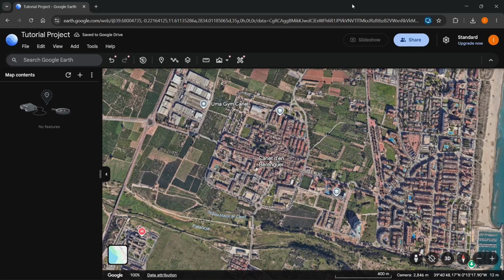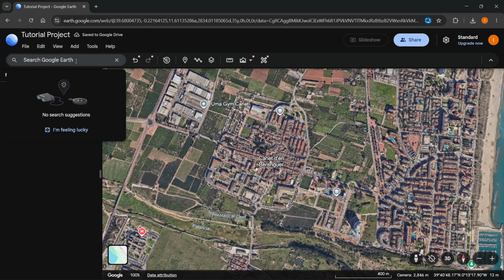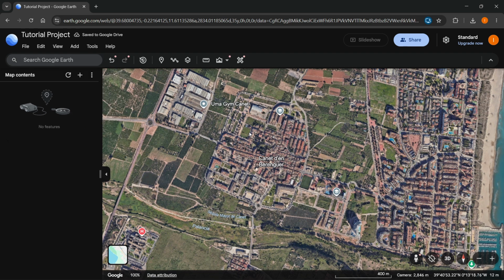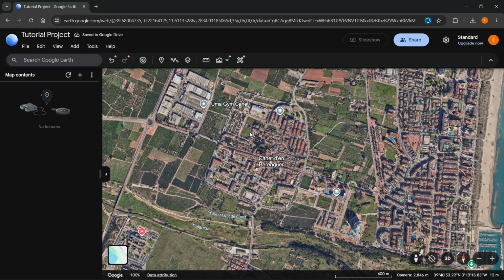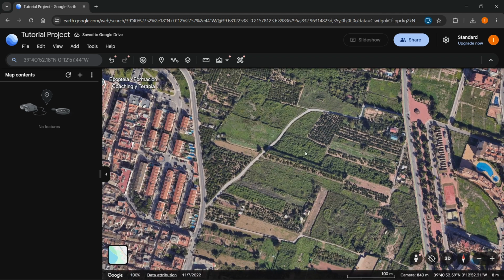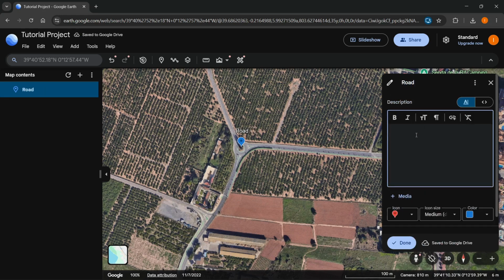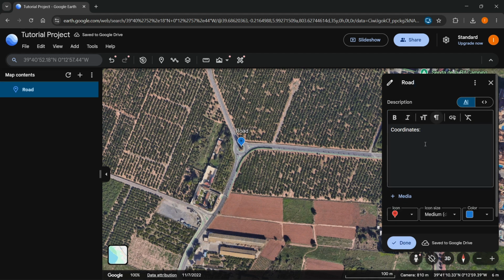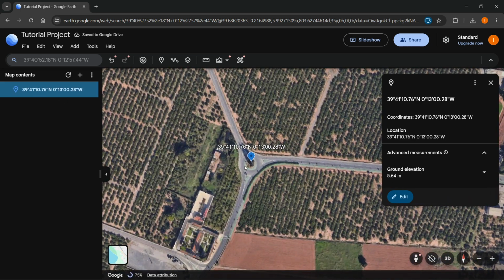How To ADD COORDINATES In Google Earth (QUICK & EASY) 2026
In this video, I'll show you how to add coordinates in google earth. This is a full guide on how to input and visualize geographical coordinates in google earth in 2026. In case you've been trying to mark specific locations using coordinates in google earth, this is the video you need to see!